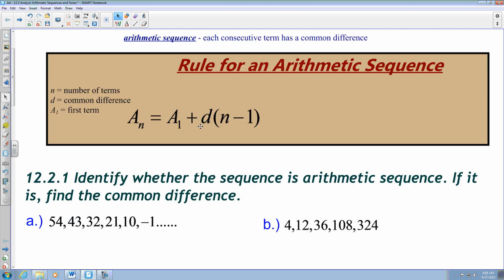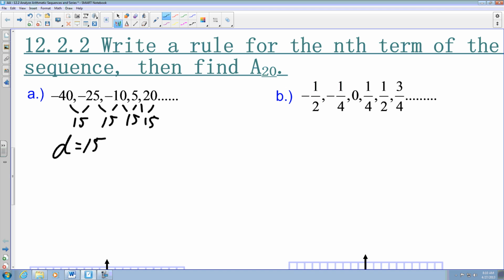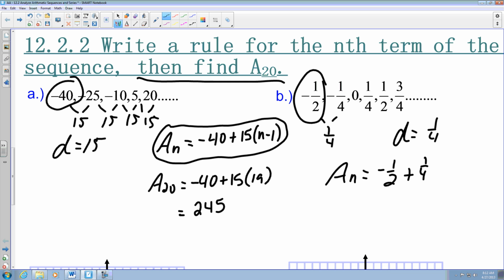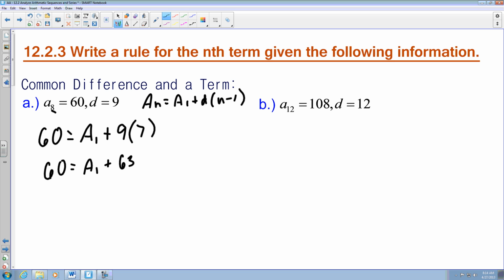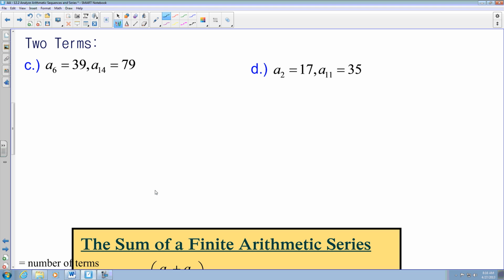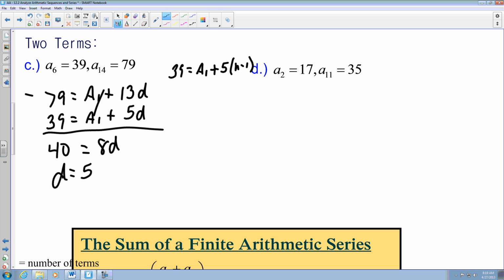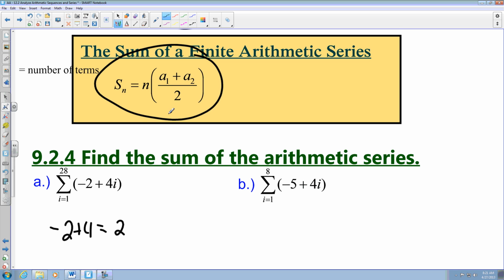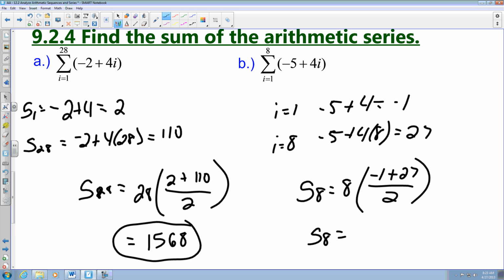12.2 Analyze Arithmetic Sequences and Series